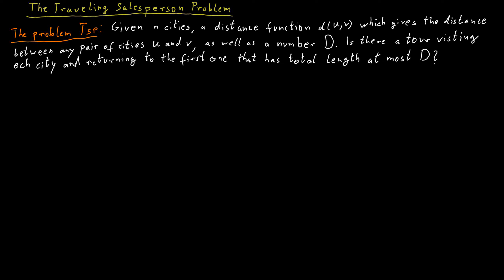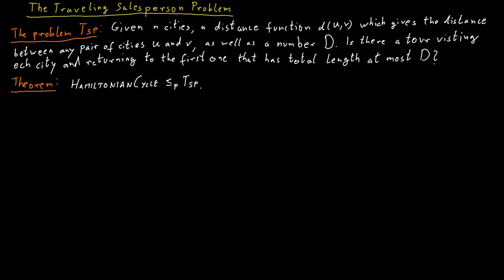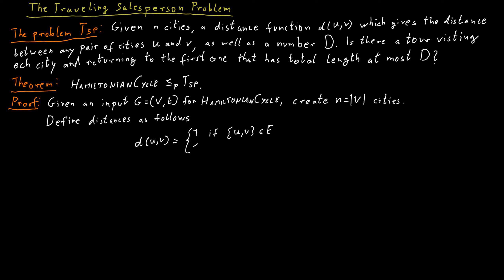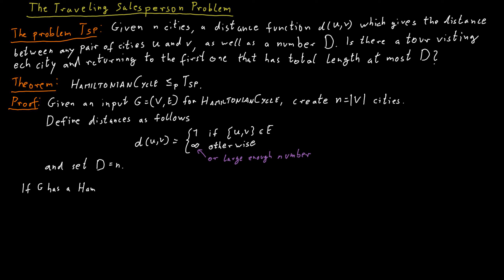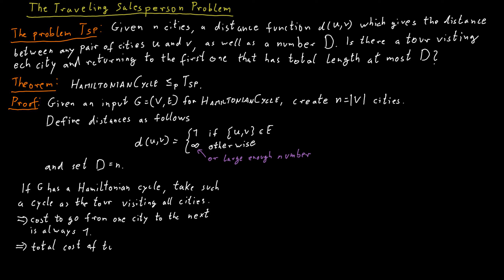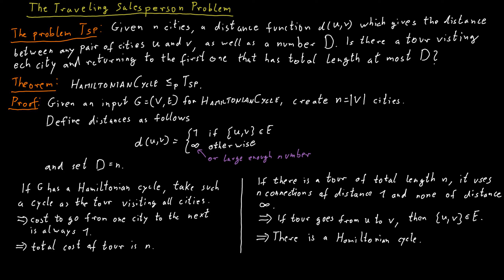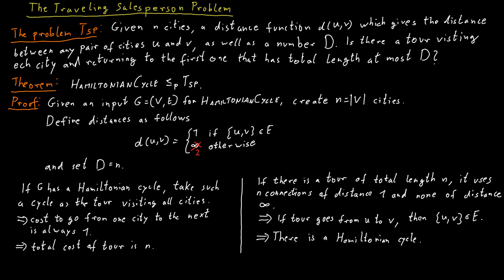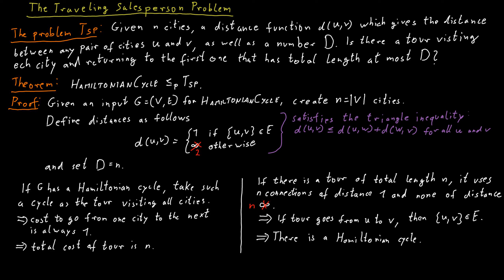The Traveling Salesperson Poblem (TSP)